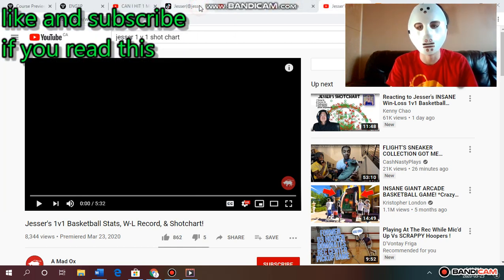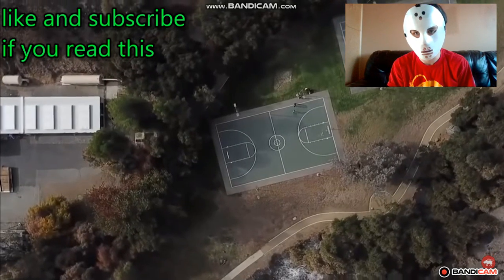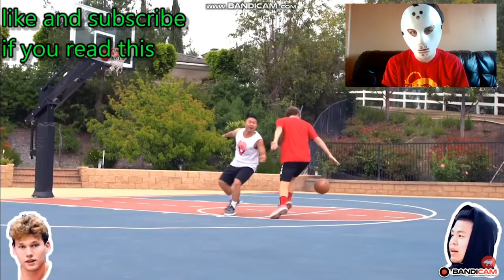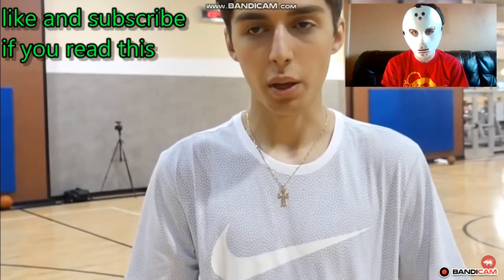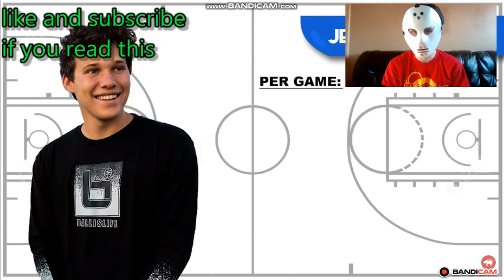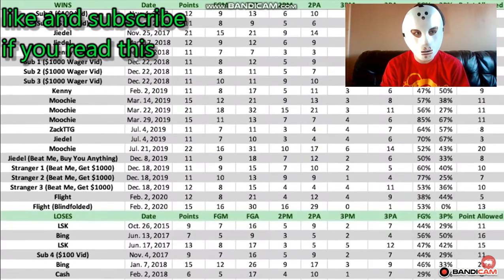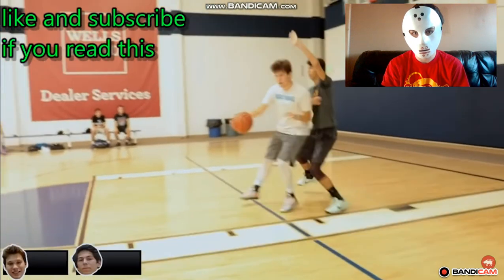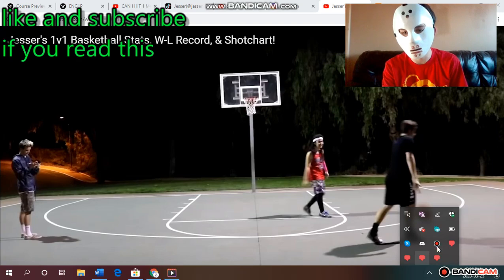Reacting To Jesser's INSANE Win-Loss 1v1 Basketball record, Stats & Shot Chart!!!